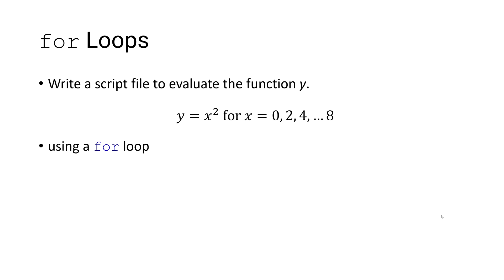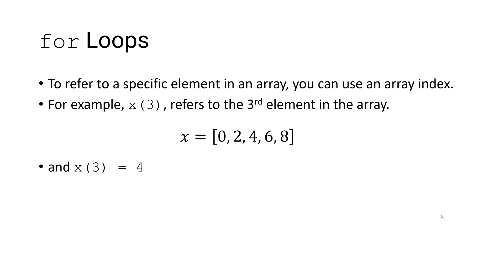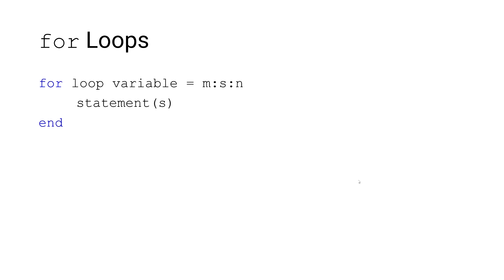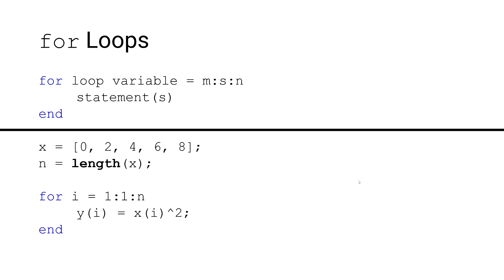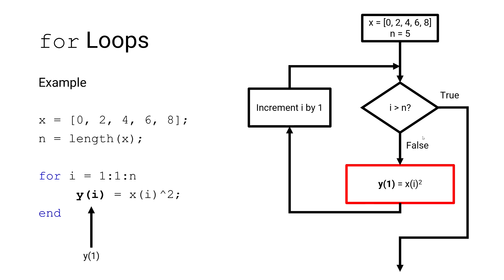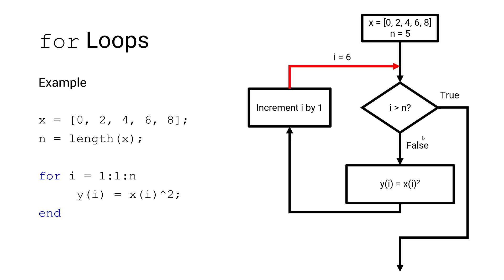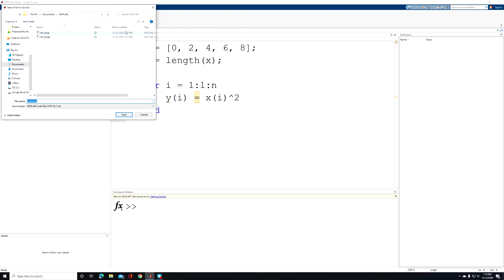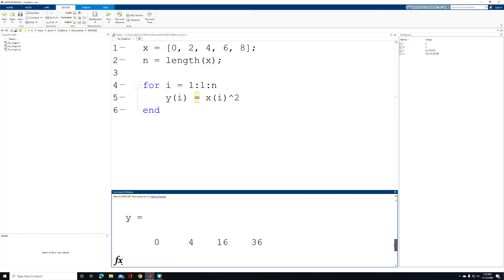MATLAB for Engineers - Introduction to for Loops (Part 3 of 4): Indexing and Storage in Arrays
A for loop is a loop structure for repeating a calculation a pre-defined number of times. In this video, we'll use a for loop to store data inside of an array. First, I'll introduce you to how MATLAB handles arrays and array indexing. Then, I'll take you through a flow chart of an example problem to visualize how an array can be updated during each loop pass. Finally, I'll walk you through the implementation of a for loop in MATLAB with array indexing and storage in an array. If you are unfamiliar with for loops, I'd recommend watching Parts 1 and 2 of the series (links below).

This is Part 3 of a 4 Part Series on for Loops.

Part 1 introduces the basic structure of a for loop and demonstrates a loop pass. Link to Part 1

Part 2 focuses on updating the value of a variable during each loop pass. Link to Part 2

Part 4 will introduce combining loops and logic by nesting the conditional statements if, elseif, and else inside of a loop. Link to Part 4